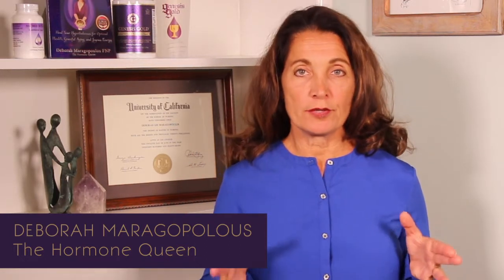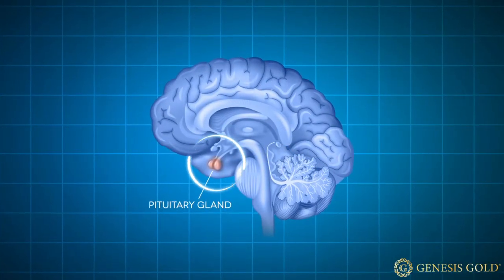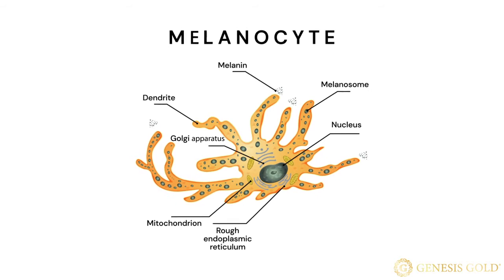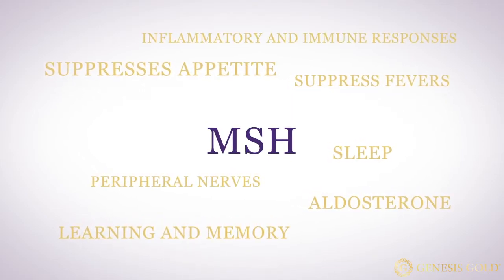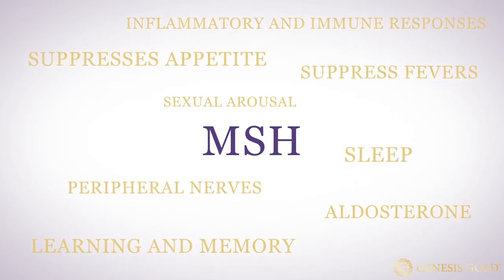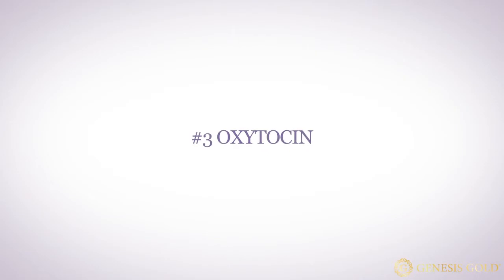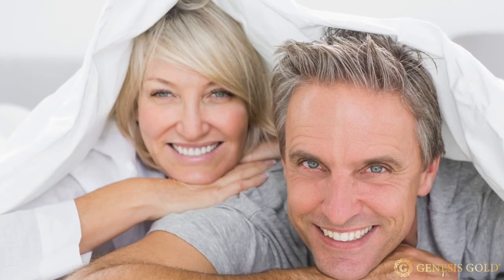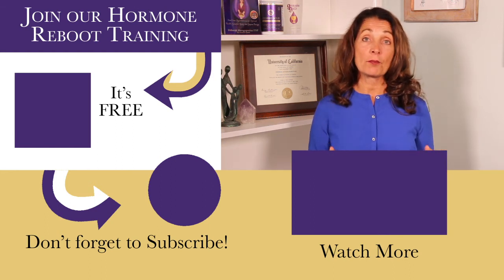What Hormones Does the Hypothalamus Produce?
Let's talk about the three hormones that actually circulate in the rest of the body. The other six are releasing factors to get the pituitary gland to release its stimulating hormones or stop the production of certain pituitary hormones.

00:00 Three hypothalamic hormones affect your body directly.
00:45 Hormone #1 that the hypothalamus produces -  melanocyte stimulating hormone (MSH)
01:48 Hormone #2 that the hypothalamus produces - antidiuretic hormone (ADH)
02:40 Hormone #3 that the hypothalamus produces - oxytocin

If you have any questions about the hormones that your hypothalamus produces why don’t you join us in our Hormone Support Group, where you'll get access through our free Hormone Reboot Training, which is all about helping you understand how hypothalamus works to affect your hormones and so much more.